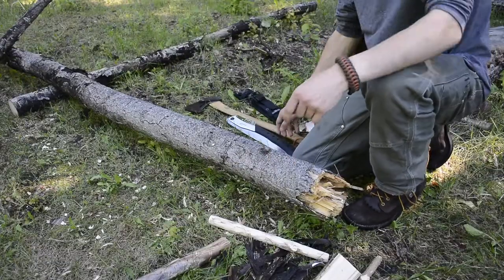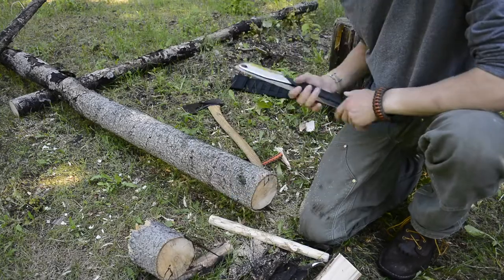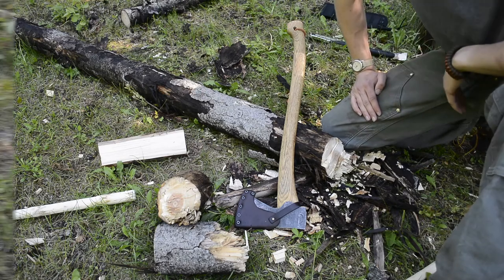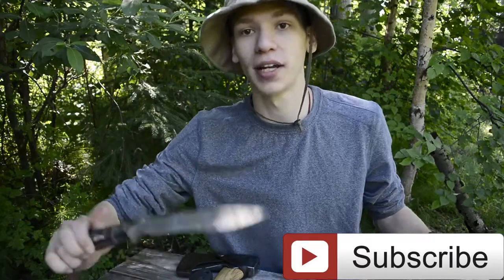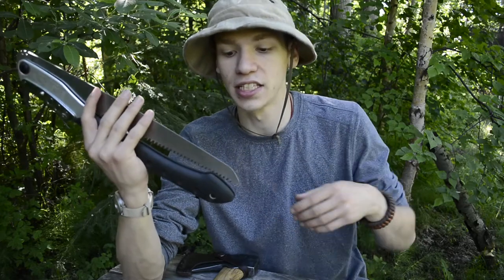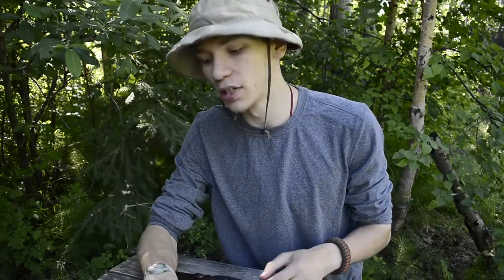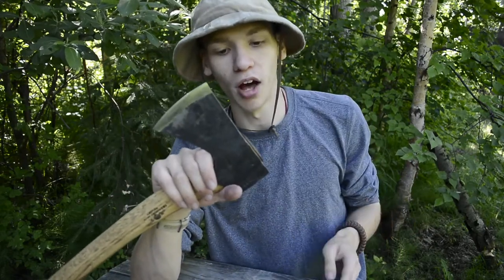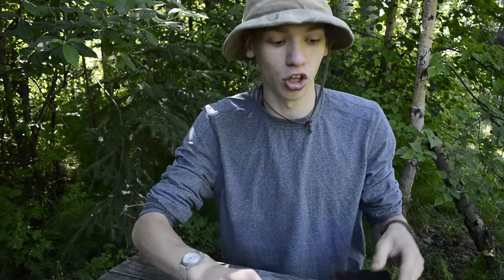Bushcraft Test, Saw vs Axe vs Big Knife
In this video, we cover a three tool direct comparison to help you determine which of these options is the best for you!